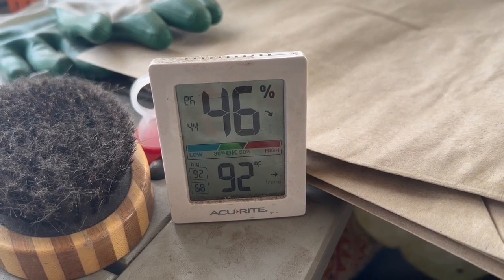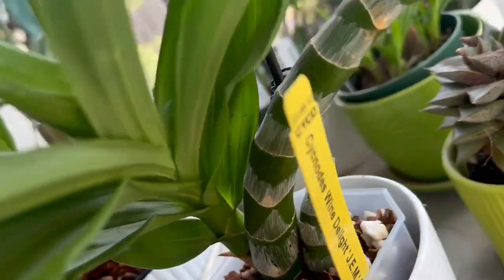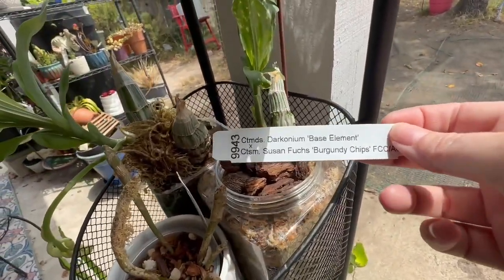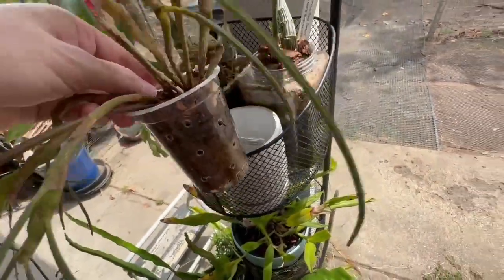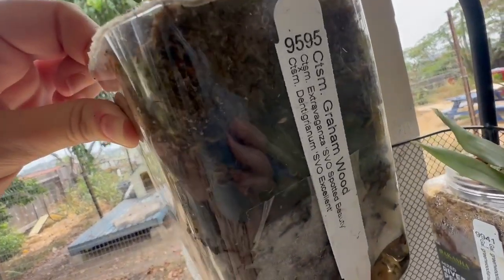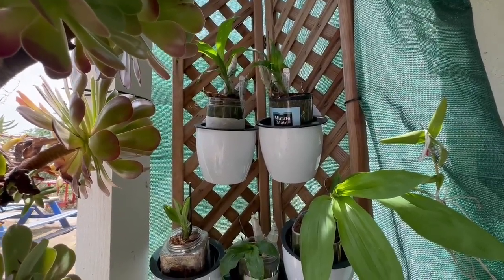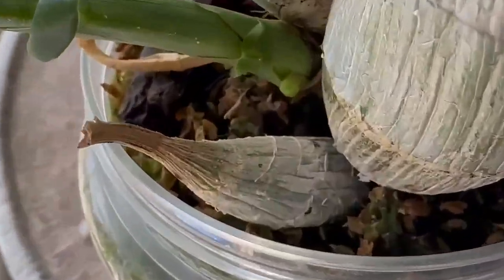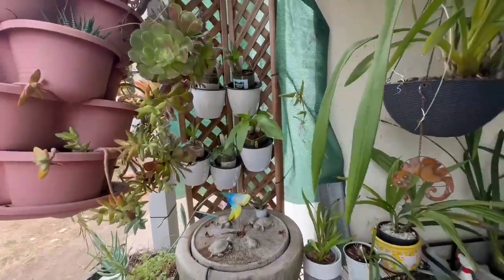Catasetum & Catasetum Types Update - Late July 2023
Catasetum, Clowesia, Galeandra, Cycnoches, Cycnodes, and Monneirara progress this season.